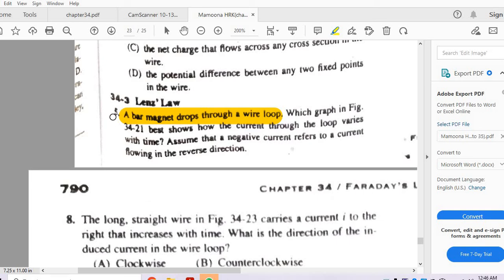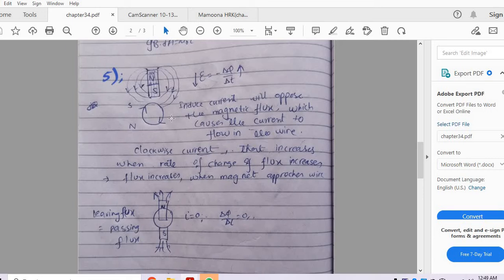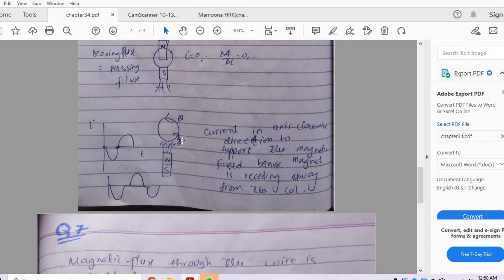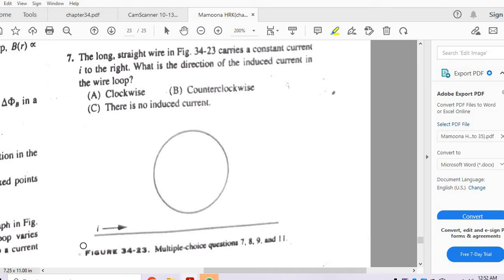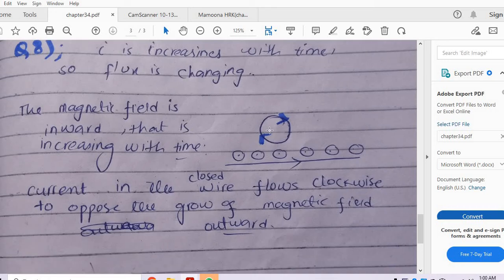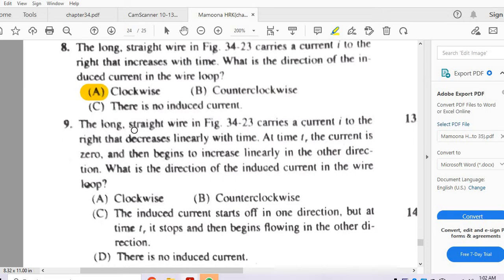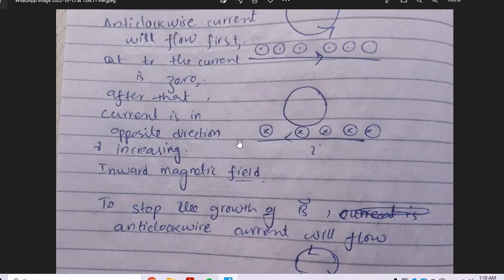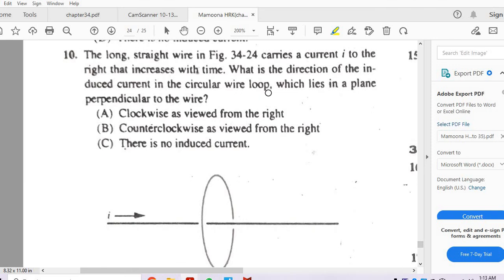Chapter 34 part 2 Faraday's Law of Induction /Halliday Resnick Krane Volume 2/ Mamoona Riffat